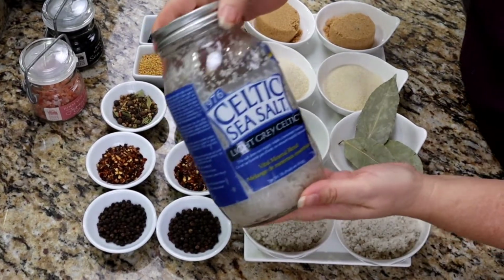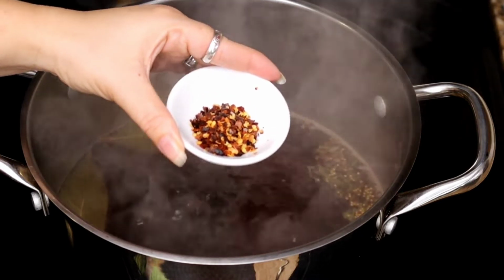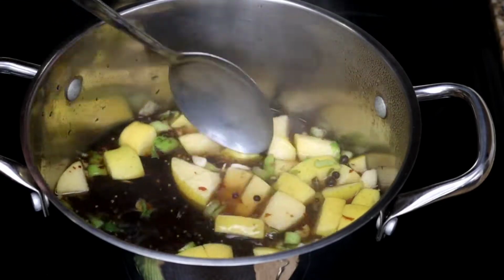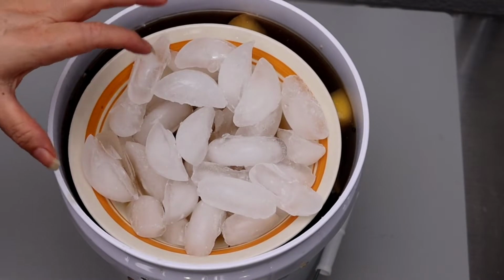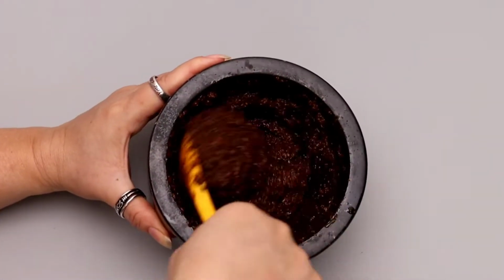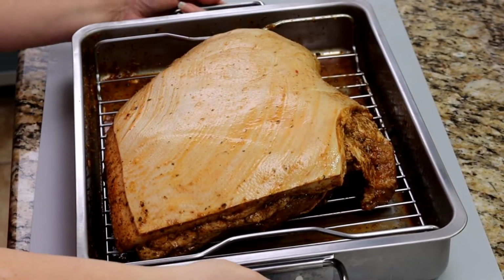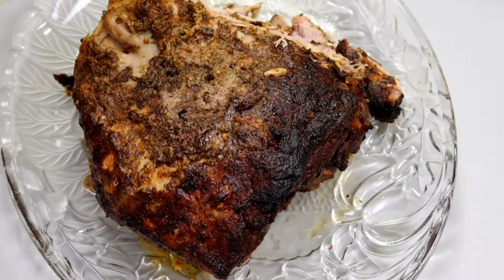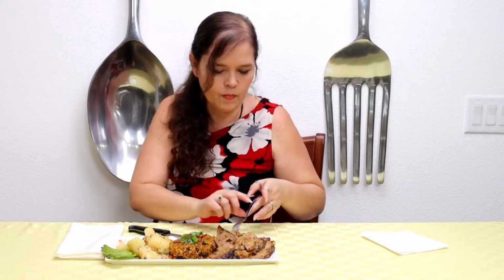Puerto Rican Pernil - Easy Step-by-Step Recipe Melt in Your Mouth Tender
Pork Roast/Pernil Asado Melt in Your Mouth Tender Melts like Butter Today, you will discover the secret to the most tender and moist Traditional Puerto Rican Pork Roast/Pernil Asado.  In this video, I will unveil my secret recipe for the perfect Pork Roast that can be enjoyed for the holidays and throughout the year.  Traditionally in Puerto Rico, it is customary to serve Pernil Asado for the Christmas Eve Dinner, however, Puerto Ricans enjoy this roast year round, and it is a way of showing their guests how special they are.  Come as we travel the island of Puerto Rico with this recipe.
REDMONDLIFE.COM
REDMOND LIFE IS YOUR SALT REAL?

Badia Complete Seasoning
Goya Adobo
Goya Sazón
Spanish Paprika
Goya Olives

Snail Mail:
Evita Cooks and Preps

Evita Cooks and Preps is a participant in the Amazon.com.ca, Inc. Associates Program, an affiliate advertising program designed to provide a means for sites to earn advertising fees by advertising and linking to Amazon.com.  This publication may contain affiliate links as an Amazon Associate and earn a small percentage in sales that qualify.

Original Recipe:  Pork Roast in Brine
Copyright 12/12/2020

Brine:
3 Qt. water
4 bay leaves
1 cup of salt
½ light brown sugar
½ cup of organic cane sugar
2 Tbs black peppercorn
1-2 tsp red chili flakes (optional)
2 Tbs pickling spice *AVAILABLE FOR SALE
1 tsp mustard seeds
1 tsp black salt (optional)
3 garlic cloves
4 orégano brujo leaves (optional or your choice)
6 springs orégano fino (optional or your choice)
1 cup celery (3-4 stalks)
2 apples (Golden Delicious)
Condiments:
¼ cup dried oregano; ground *Inquire about availability
2 Tbs whole black peppercorn
2 Tbs all-natural adobo w/o pepper *Inquire about availability
2 ½ Tbs all-natural sazón with culantro and achiote *Inquire about availability
½ cup garlic paste *Inquire about availability
½ cup cilantro and culantro paste *Inquire about availability
1/3 cup sofrito criollo*Inquire about availability
1/3 cup apple cider vinegar
¼ cup sour orange
½ cup extra-virgin olive oil
½ cup fresh garlic cloves